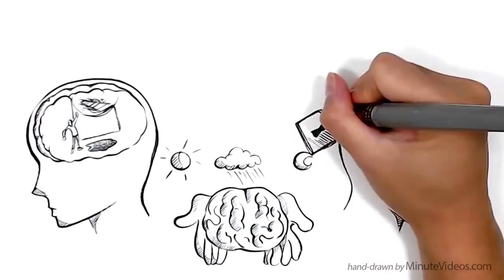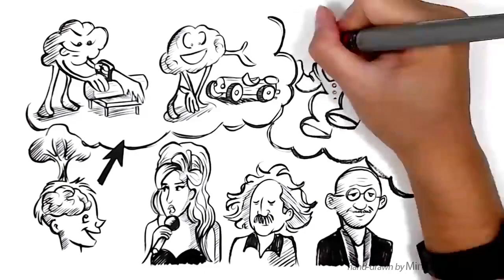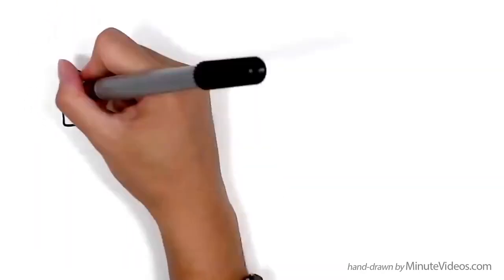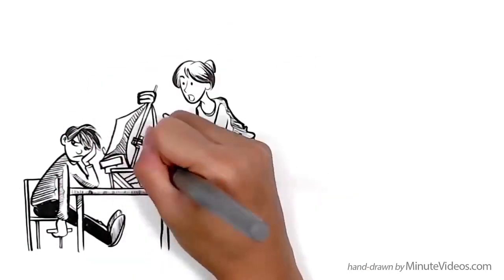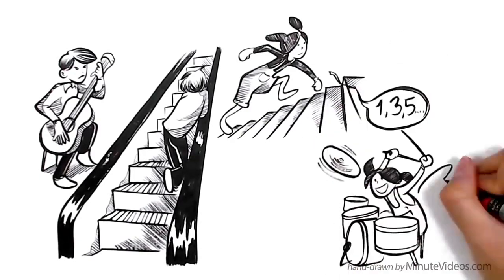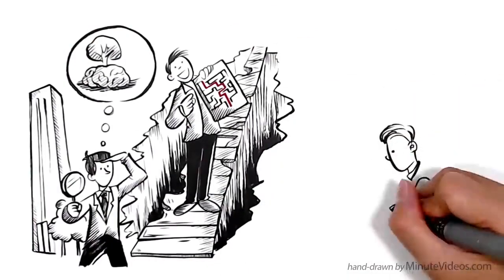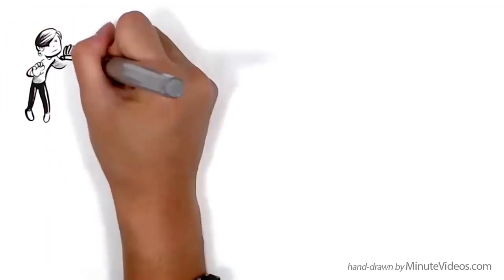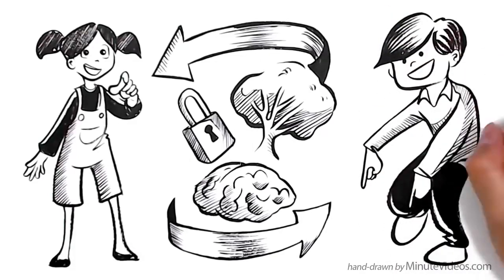7 Signs They're NOT The One......Think deeply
Is it the highs of the honeymoon period wearing off? When the realization that you don’t have a future together sets in, it is all the more important to make the right decision. To help you with that, here are a few signs they're NOT the one.